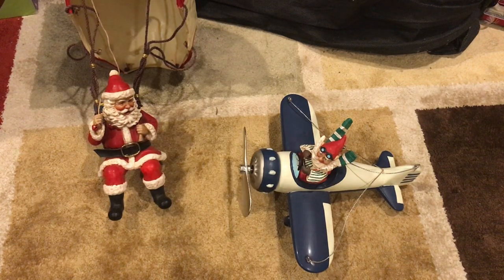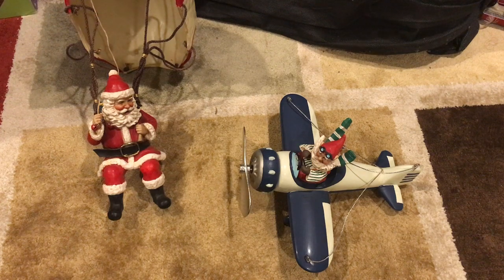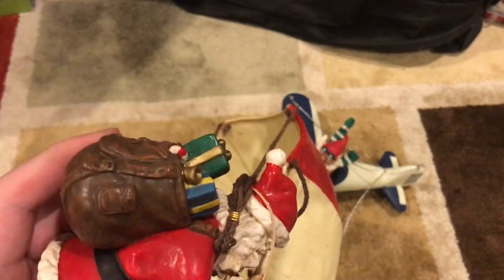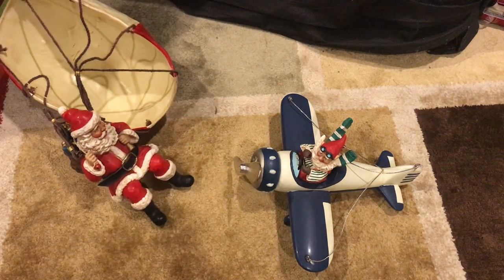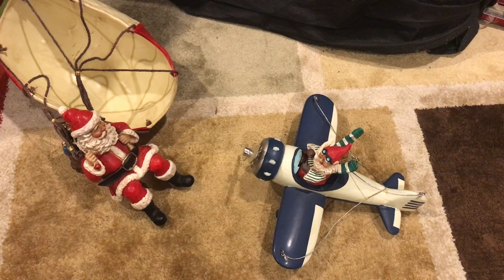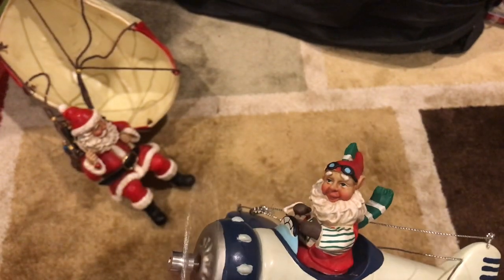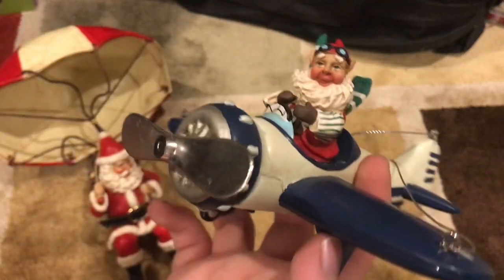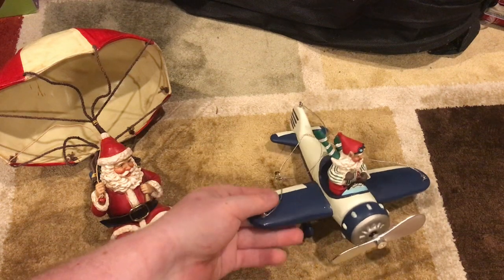Baby Santa Triple toy review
Enjoy more coming soon